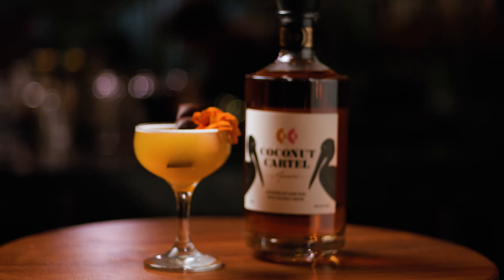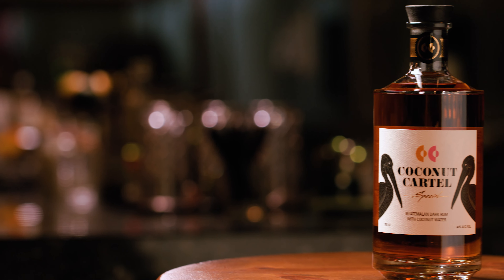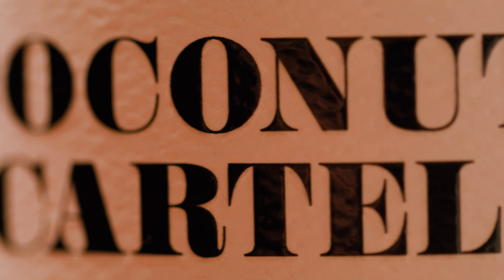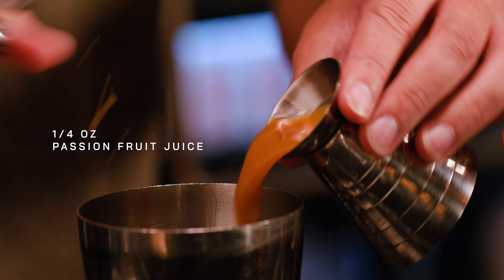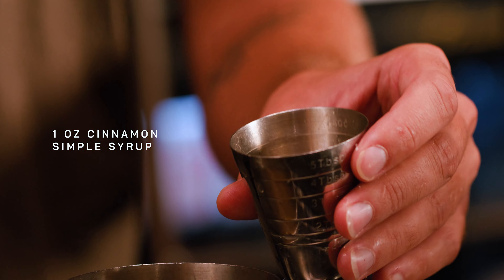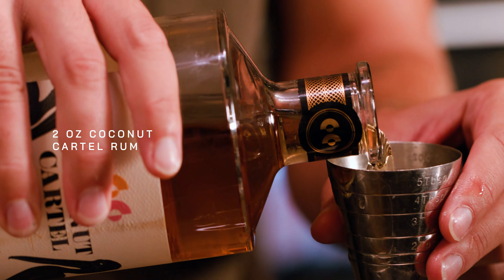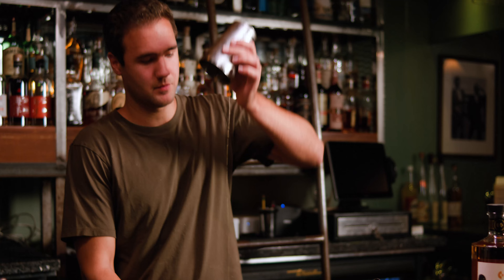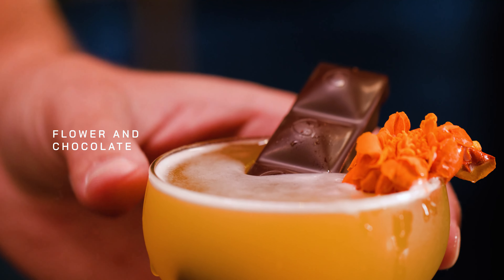How To Make A Coconut Cartel Casa De Campo Rum Cocktail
In this Make This At Home video, we follow bartender Benjamin Goglia as he creates Casa de Campo, made with Guatemalan Dark Rum with Coconut Water from Coconut Cartel.

Drink Recipe:
1/4 oz Lemon Juice
1/4 oz Passion Fruit Juice
1/4 oz Fresh Squeezed Ginger with Turmeric
1 oz Fresh Squeezed Pineapple Juice
1 oz Cinnamon Simple Syrup
1/2 oz Orange Blossom Water
2 oz Coconut Cartel Rum